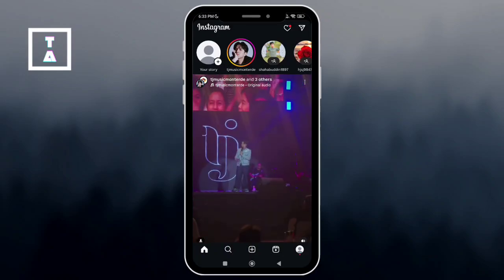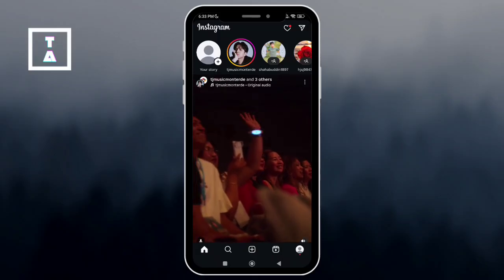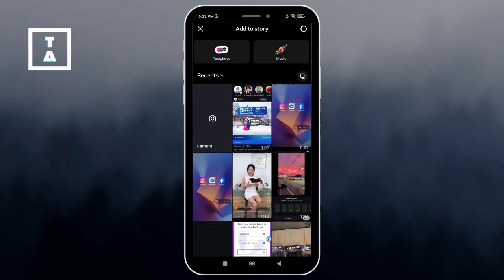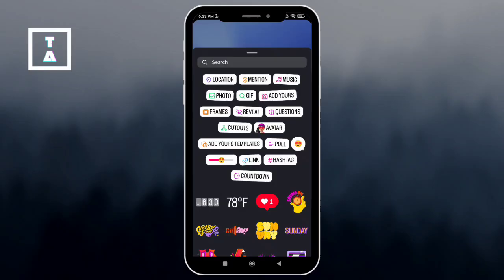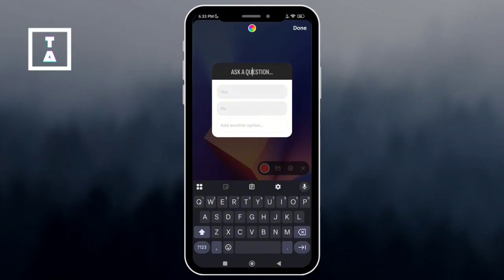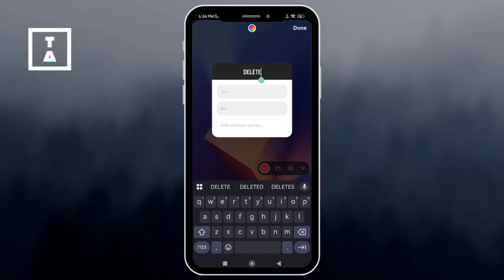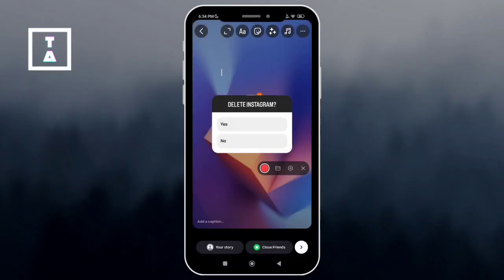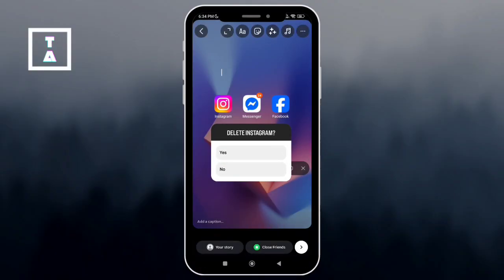How to Create Engaging Polls and Quizzes in Instagram Stories in SECONDS!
Want to boost your Instagram Story engagement and connect with your audience like never before? Learn how to create engaging polls and quizzes in Instagram Stories with this comprehensive tutorial!

In this video, we'll walk you through the step-by-step process of designing captivating interactive content that will get your followers tapping, swiping, and sharing. Whether you're a small business owner, a content creator, or just looking to have more fun with your Instagram, mastering polls and quizzes is key to unlocking deeper audience connection and gathering valuable insights.

✔️ How to easily create Instagram Polls to get opinions and feedback.
✔️ Step-by-step guide to making fun and challenging Instagram Quizzes.
✔️ Creative ideas and best practices for writing engaging poll questions and quiz answers.
✔️ Strategies to maximize participation and increase your Instagram Story views.
✔️ Tips for using polls and quizzes to understand your audience better, drive traffic, or promote products/services.
✔️ Examples of effective interactive content for various niches.

Stop simply posting and start *engaging*! By the end of this video, you'll be a pro at crafting interactive Instagram Stories that stand out and keep your audience coming back for more.